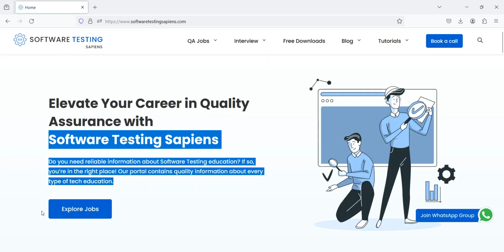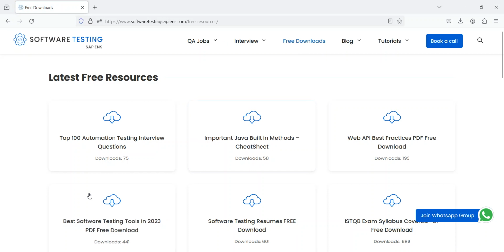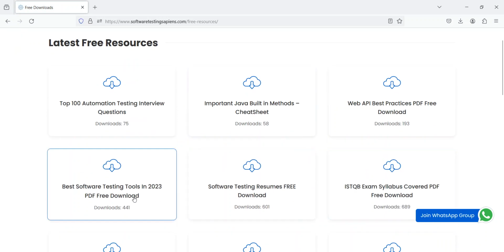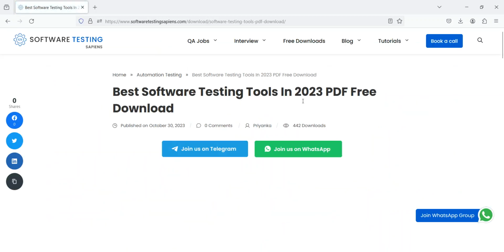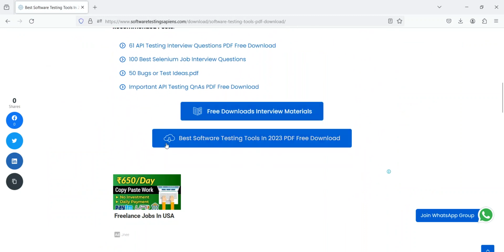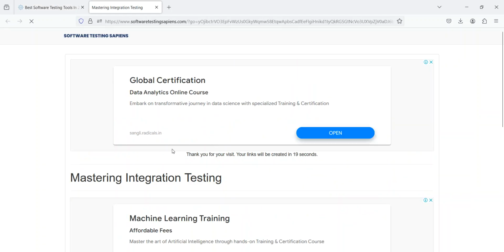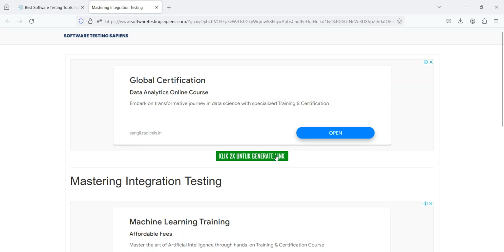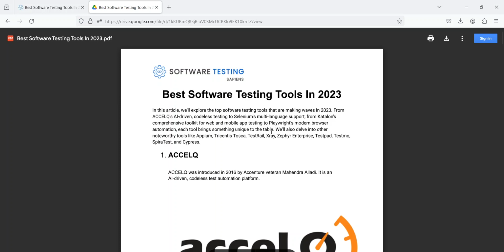How to Download Free Study Materials from Software Testing Sapiens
We help Software Testers and Software Learning aspirants crack the Software Testing interviews and excel at Software Testing.

Would you like to get the best edge in Software Testing?

"software testing" "work from home jobs" "make money online" "remote jobs"
"work from home jobs no experience" "how to make money online" "manual testing" "software testing sapiens"